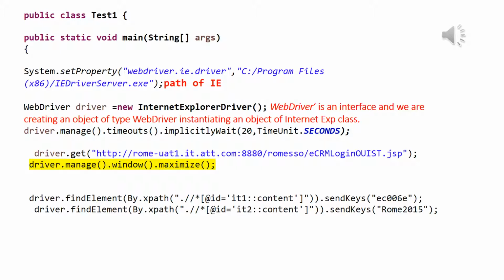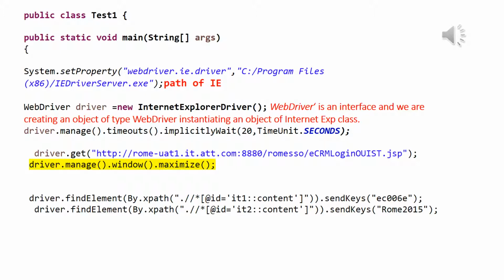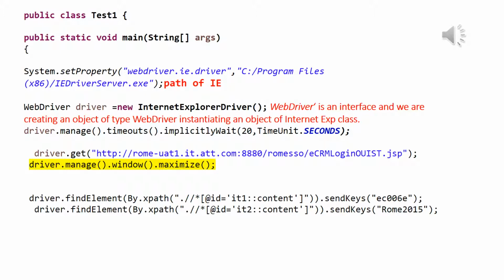Selenium Script to login a Webpage Testing Interview Questions(1-2)yr exp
Selenium Script to login a Webpage  Testing Interview  Questions(1-2)yr exp with explanation-real time interview